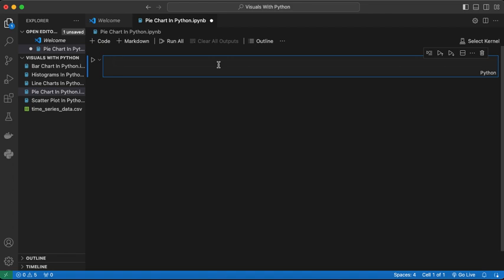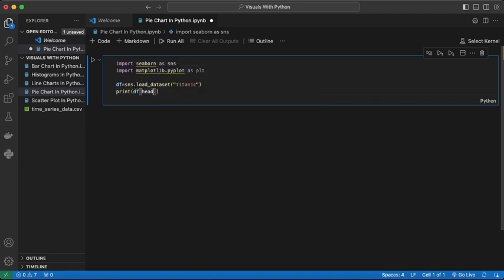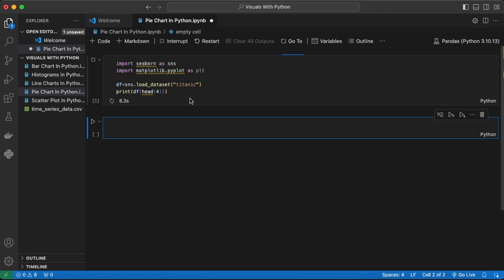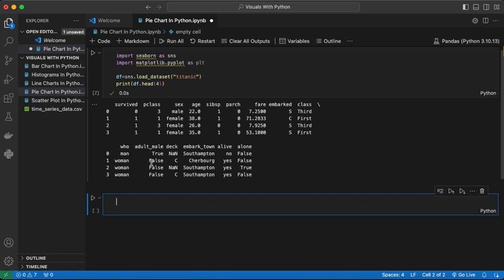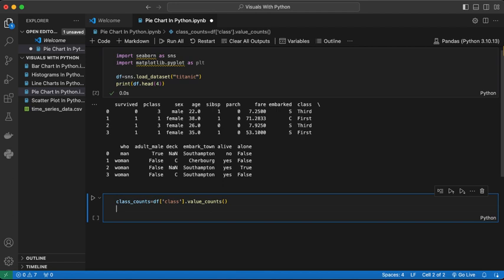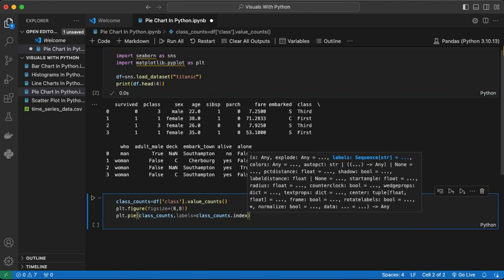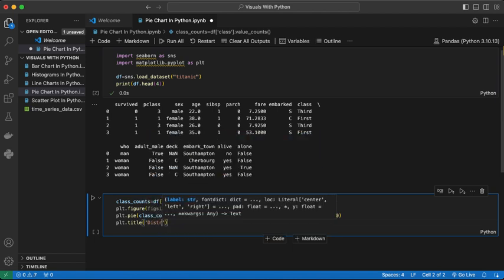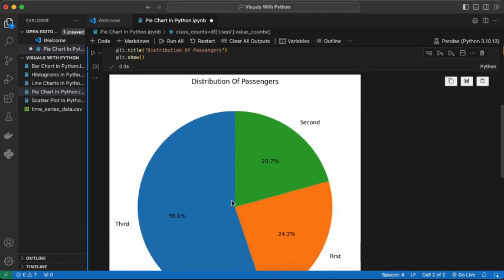Python Pie Chart Part 1